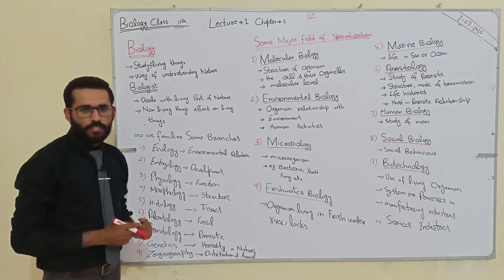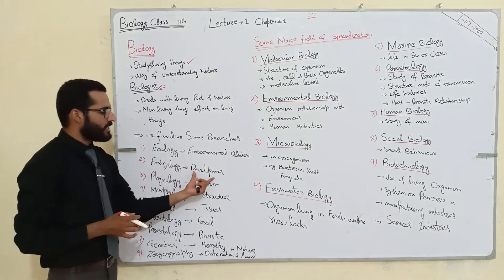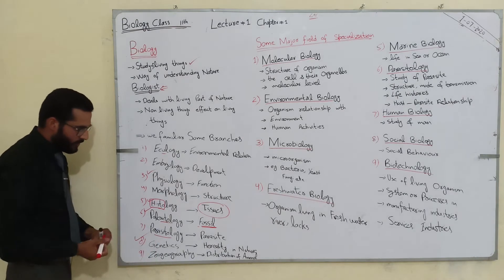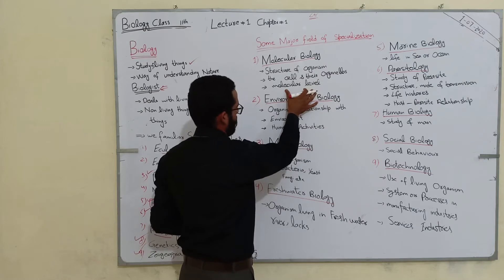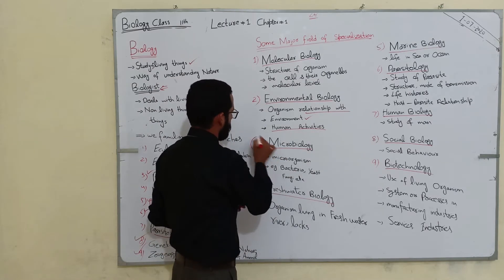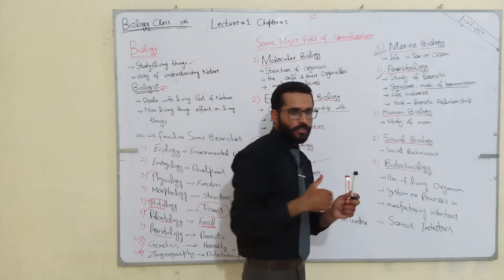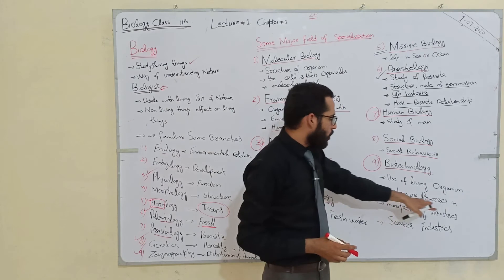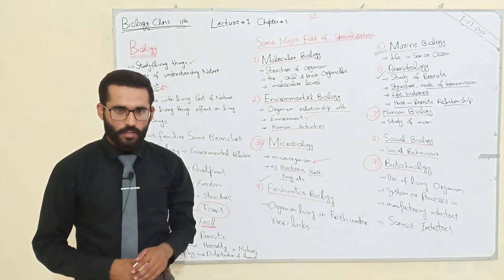Biology branches | fields of biology | hindi | Urdu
major fields of biology,
3 main branches of biology,
fields of biology,
biology branches,
importance of studying biology,
main branches of biology,
different branches of biology,
biology field after 12
research fields in biology,
branch of biology dealing with classification,major fields of biology,
3 main branches of biology,
fields of biology,
biology branches,
branch of biology dealing with classification,
a category within biology that deals with the physical and chemical functions
types of biology to study.
branches of physical anthropology,
branches of biology and their meaning,
subfields of biological anthropology,
branches of biological anthropology,
25 branches of biology and their meaning
branches of applied biology
two main branches of biology
three main branches of biology
bsc fields in biology
areas of study in biology
dipole biology
microbiology branches of biology
the field that applies science to the production of biological products is
field of study involving the physical biological and social sciences